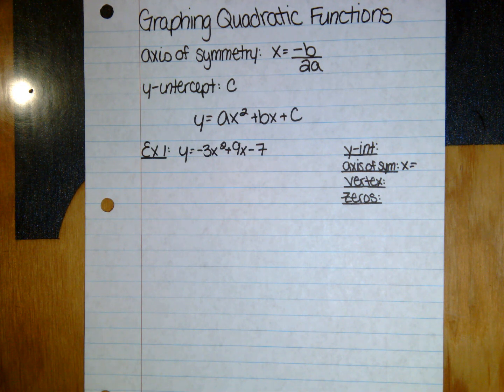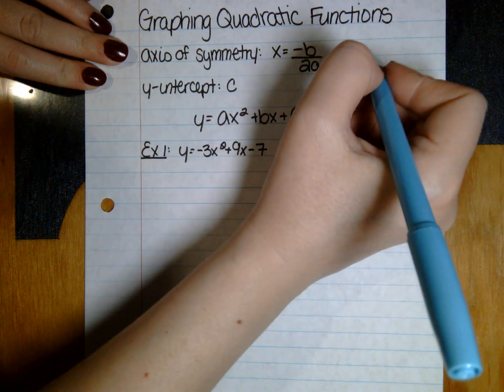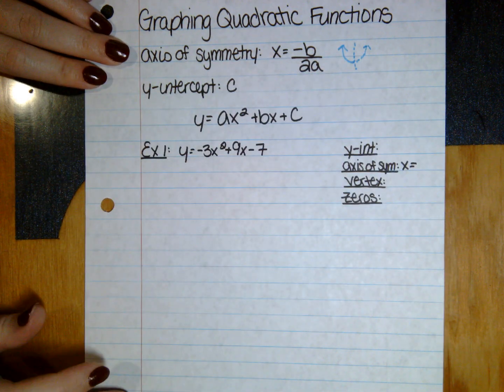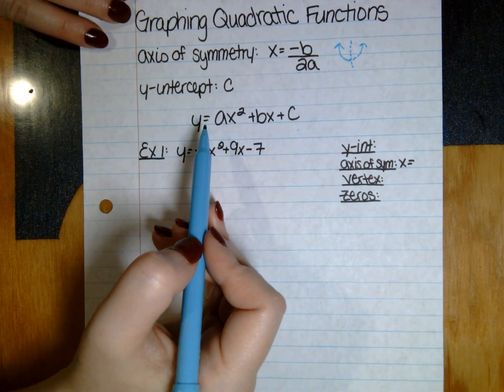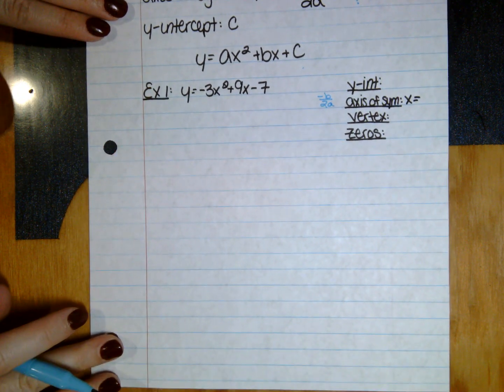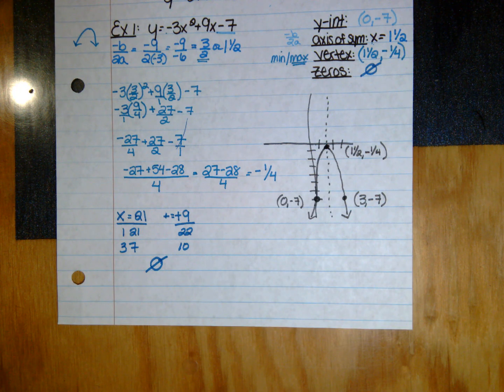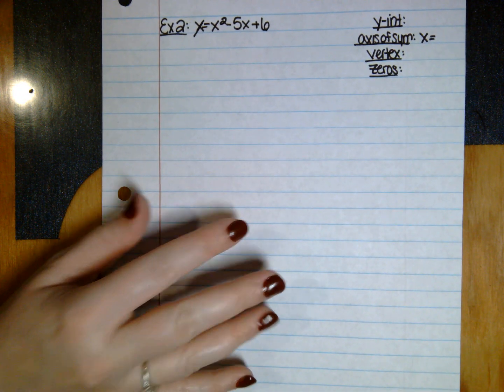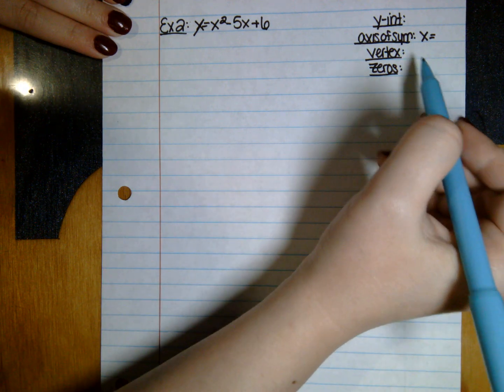Graphing Quadratic Functions